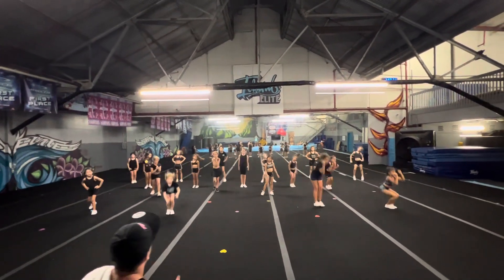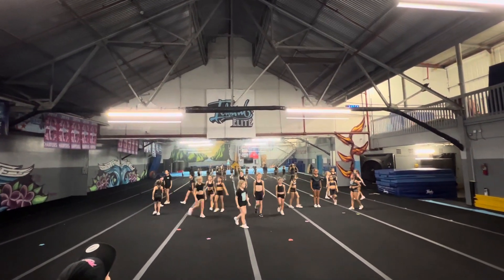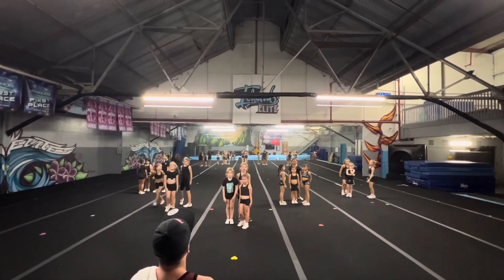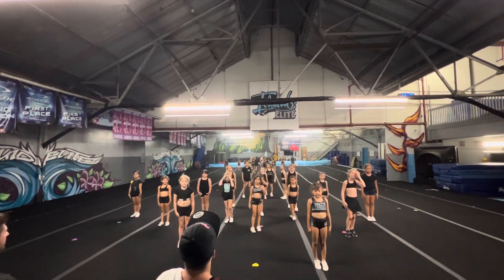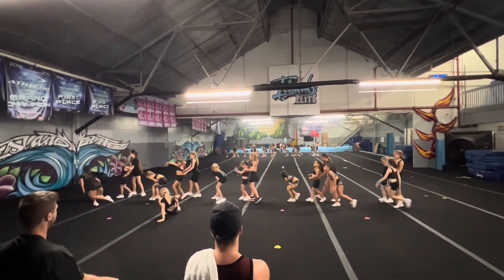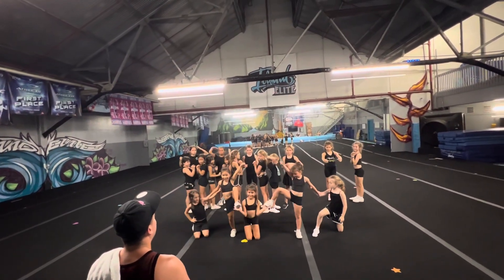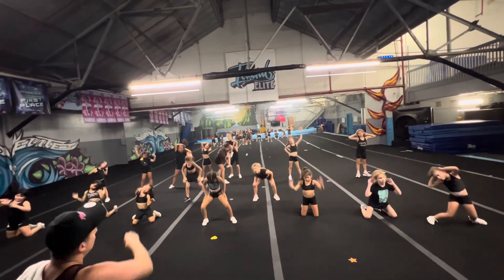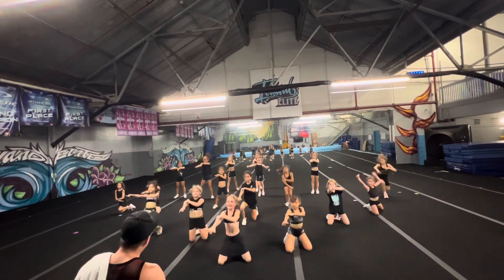￼ behind-the-scenes of my cheer dance